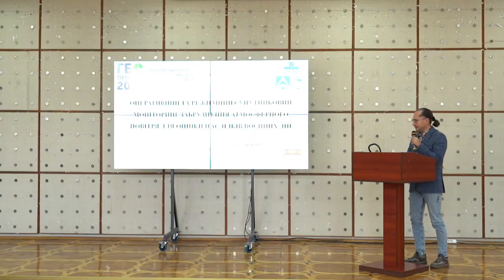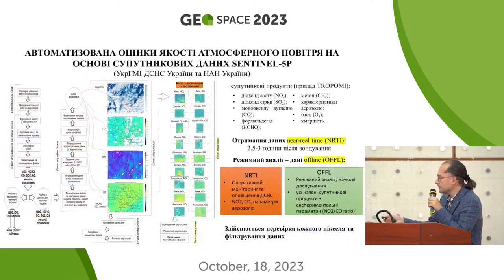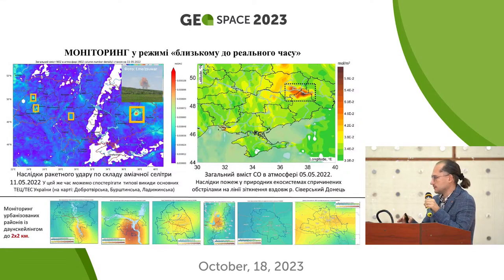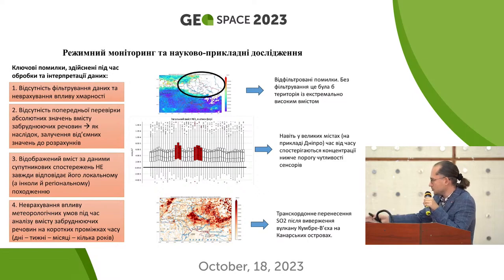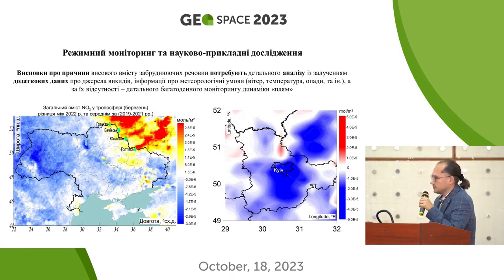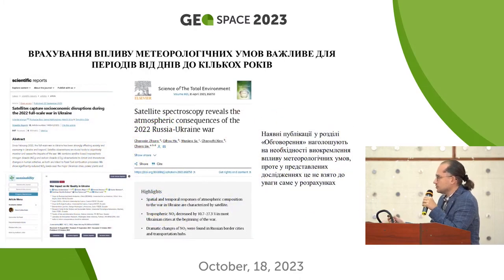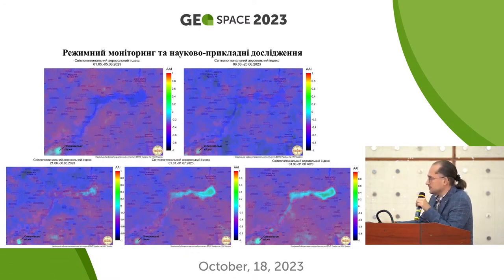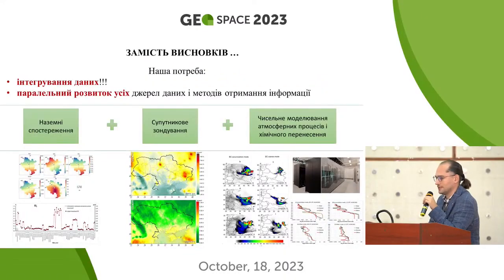Geospace 2023 Mykhailo Savenets Effects of military operations in pollution of air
Geospace 2023 October 18

Geospatial Data Infrastructure: Geoinformation Support for Urban Development and Reconstruction of Ukraine

Section 1
Geospatial Data Infrastructure for Sustainable Development of Territories^ Geoinformation Technologies for the Reconstruction of Ukraine

Head of the atmospheric air monitoring laboratory,
Ukrainian Hydrometeorological Institute of the State Emergency Service of
Ukraine and the National Academy of Sciences of Ukraine, PhD in Geography  Mykhailo Savenets about Operational and routine satellite monitoring of
atmospheric air pollution to assess the effects of military operations